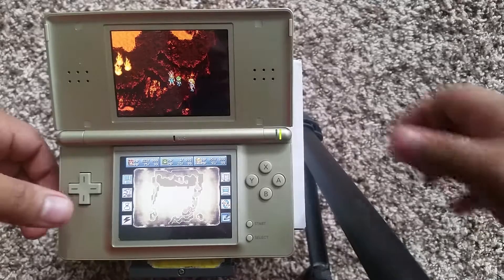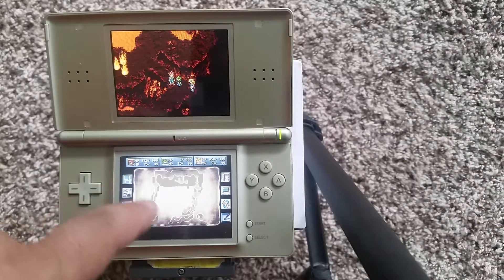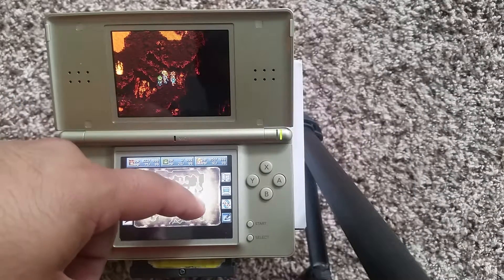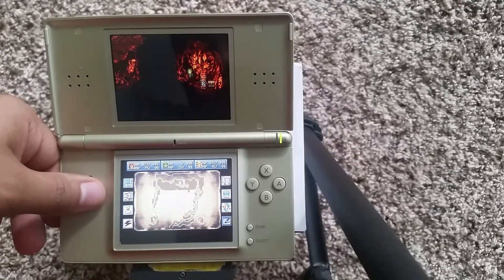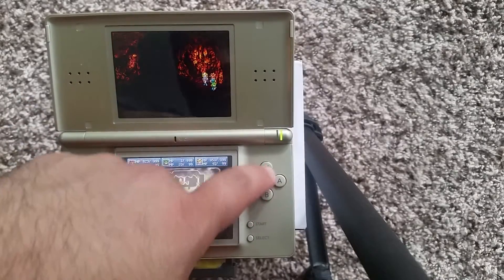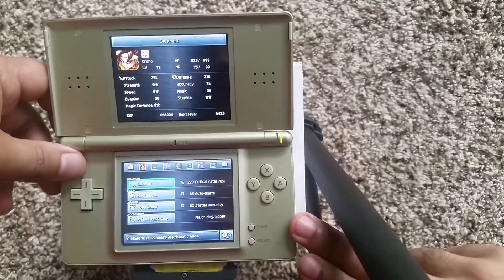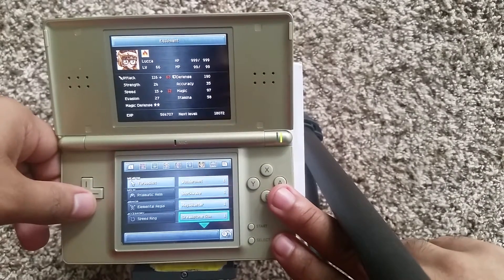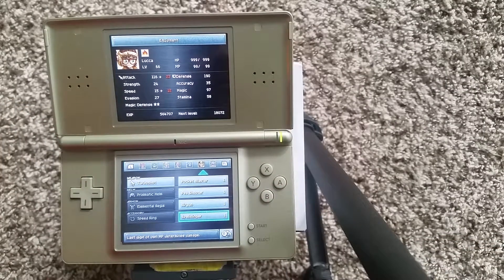How To Get the Lucca's Spellslinger in the Dimensional Vortex [Chrono Trigger] (DS)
Some consider this to be Lucca's best gun - and I'm inclined to agree with them! This weapon's damage output  is determined by the last digit of her MP. If you keep her MP filled up, her physical attacks will be lethal!

It can only be found in the Volcano in the Dimensional Vortex (Present AKA 1000 A.D.). It is found in the largest room in a hidden passage in the SE corner (I think its in the room after the one that contains the hidden passageway to Magus' Dreamreaper).

Having trouble finding any other elusive piece of equipment in a JRPG? Let me know what you're looking for in the comments below, and I'll see if I can help you find it!